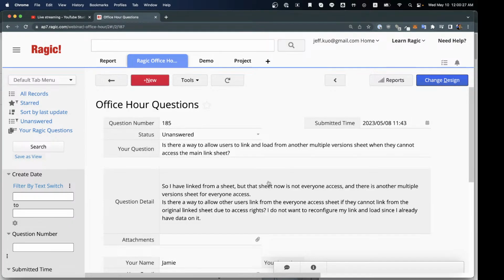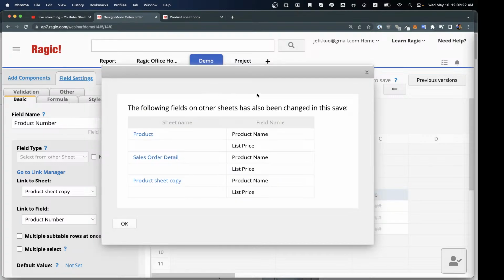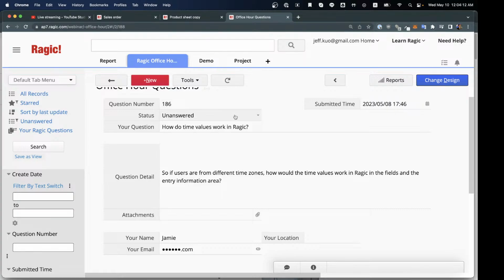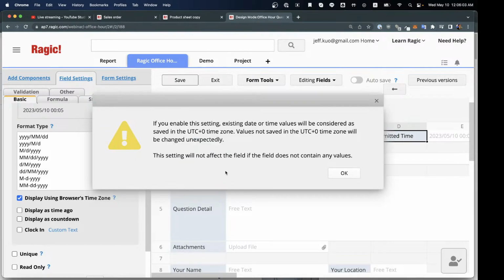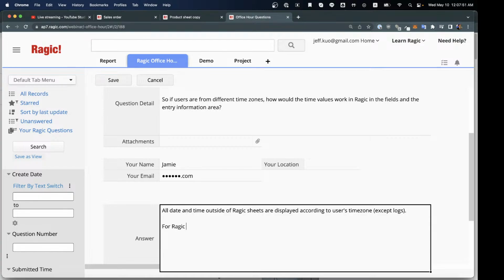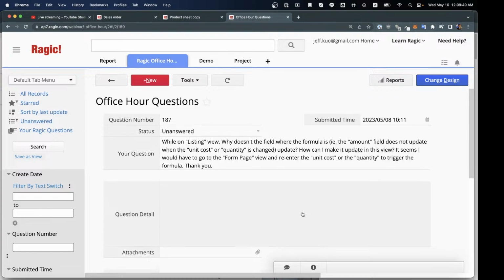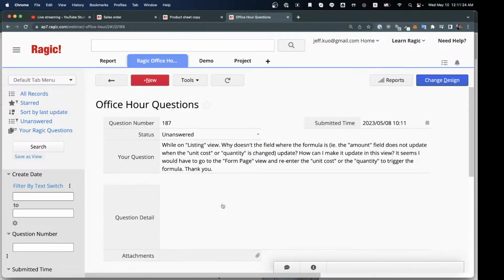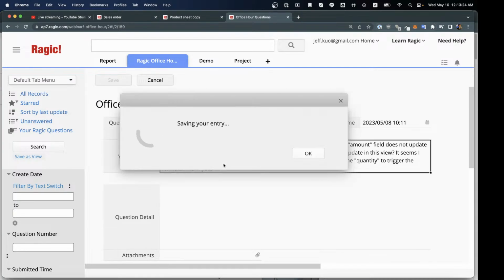Ragic Webinar: 5/9 Ragic Office Hour (Q&A Session)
No matter if you are you Ragic starter or an experienced Ragic user, Jeff is here to answer!
If you have something to ask or say about Ragic to the founder of Ragic, please feel free to submit them here first
After your submission, don't forget to tune in to his webinar to hear Jeff's response or watch his quick demonstration!